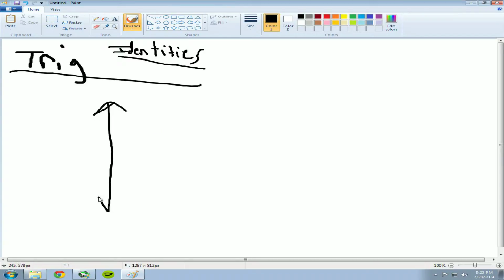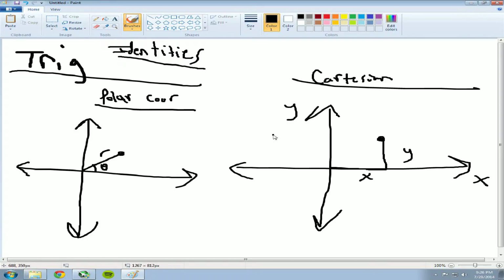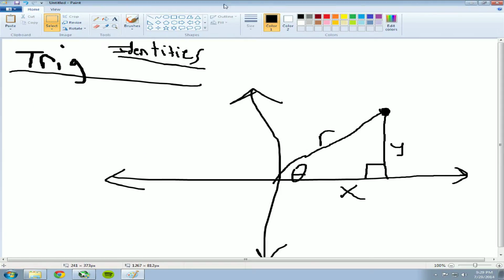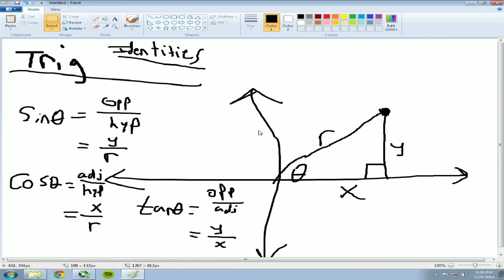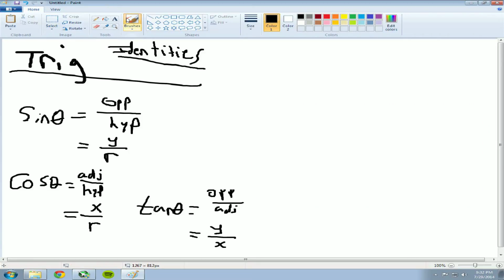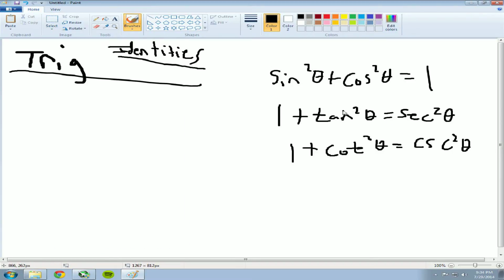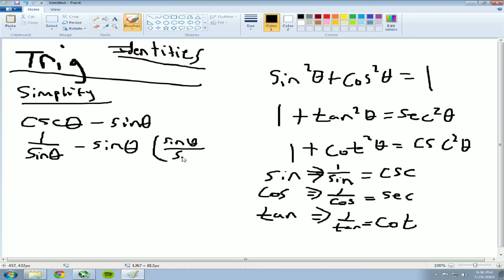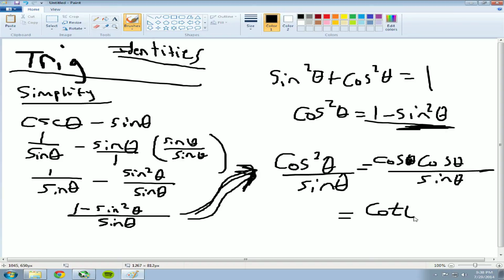Introduction to Trig Identities